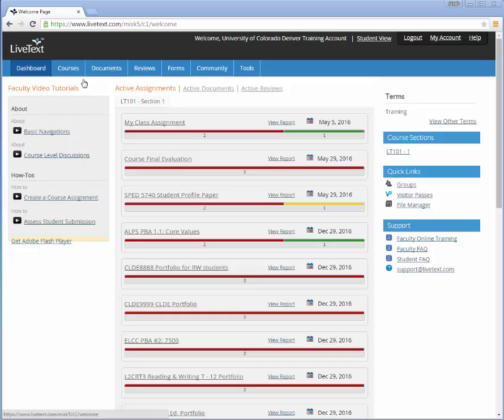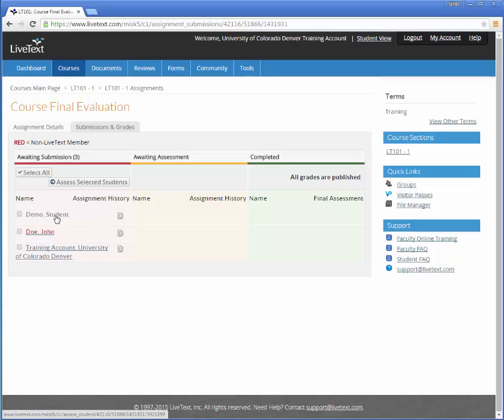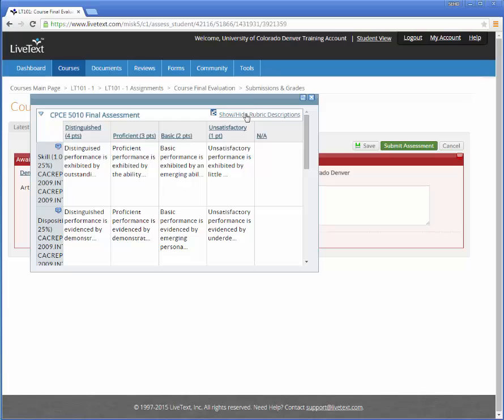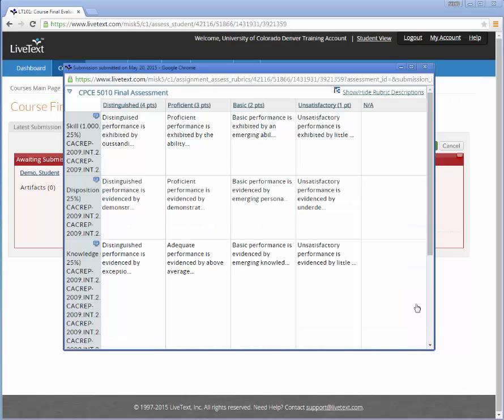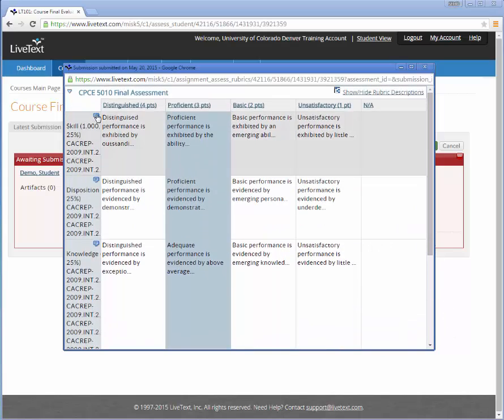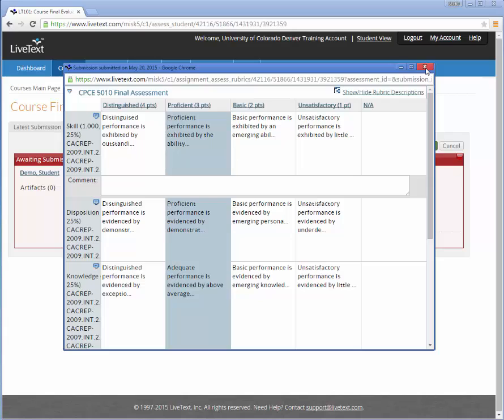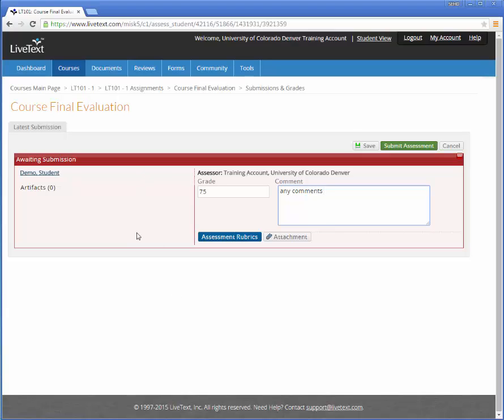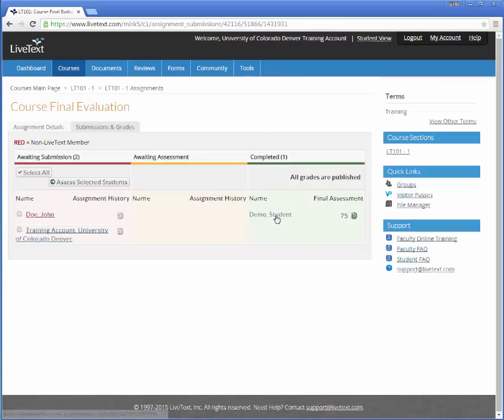Assessing a student without assignment submission